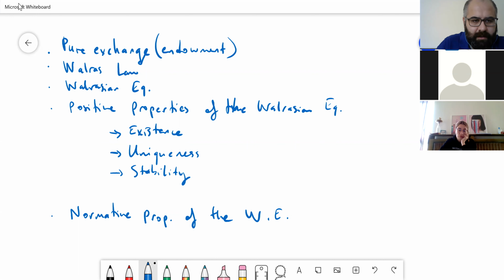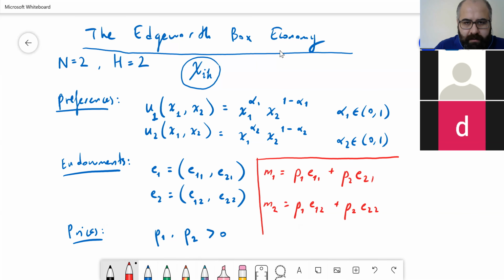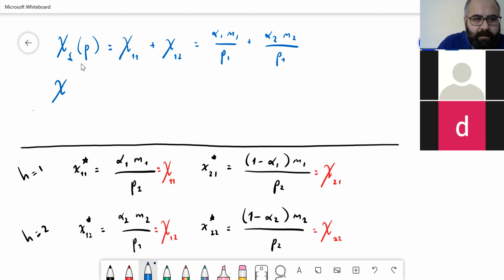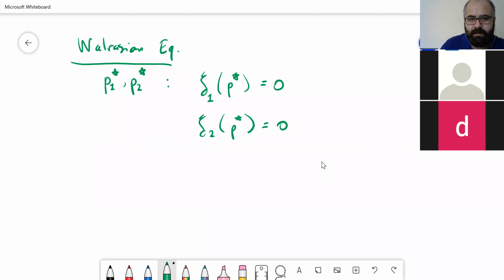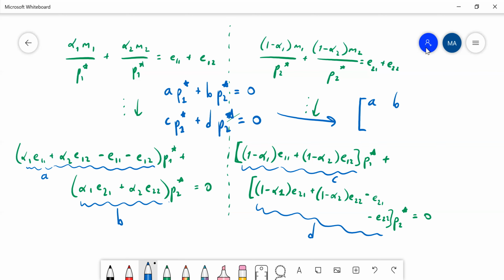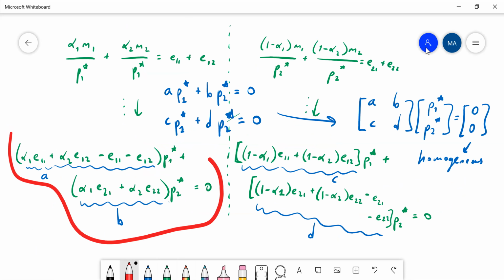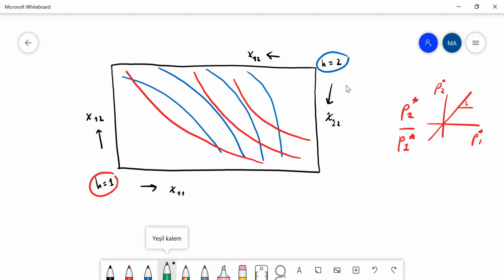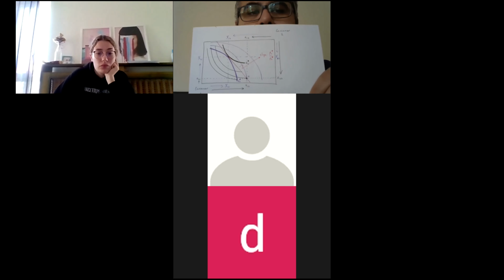ECO419 Computable General Equilibrium Models Lecture 3 Part c